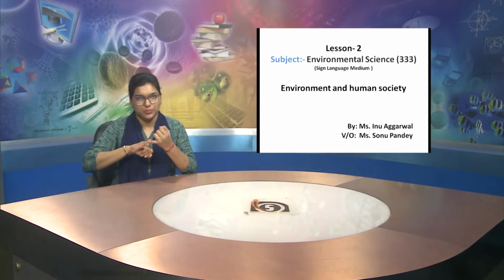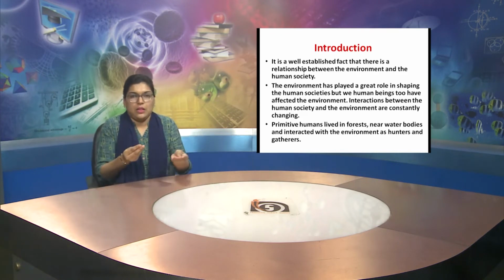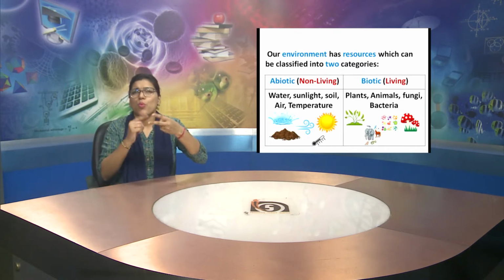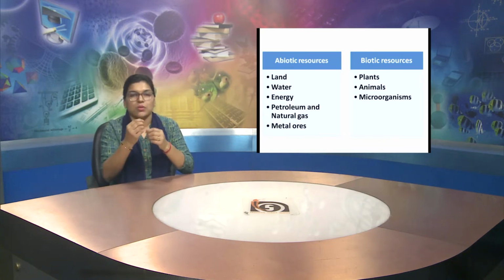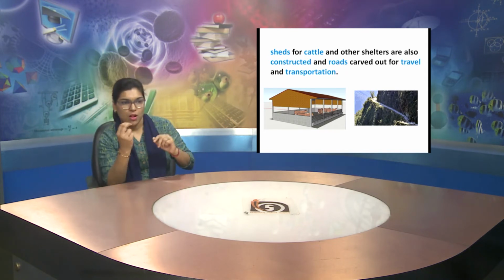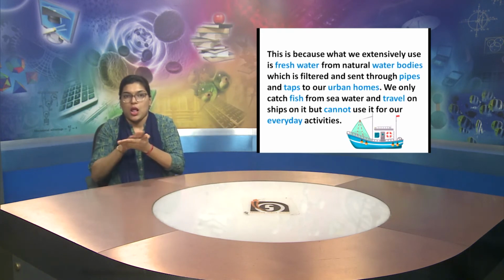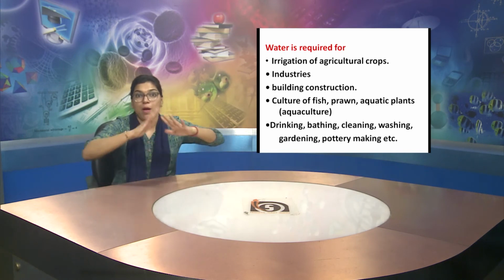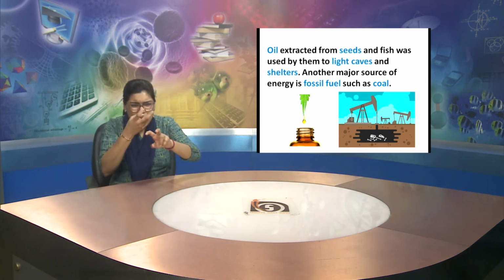L 2 : Environment & Human Society (Part-01)